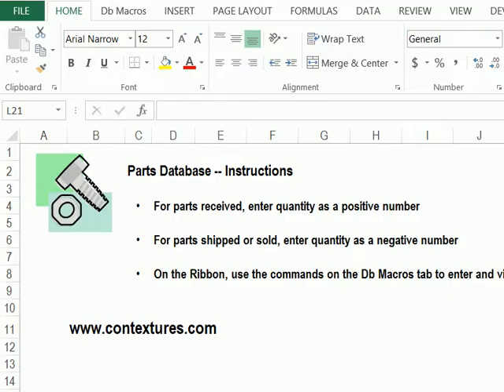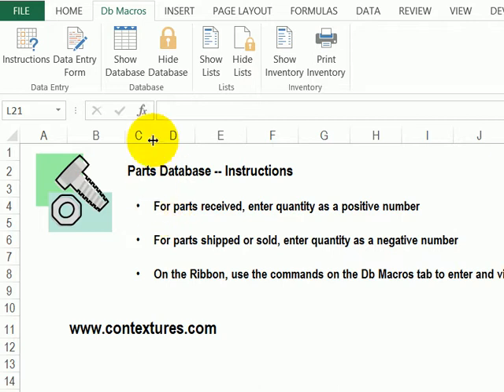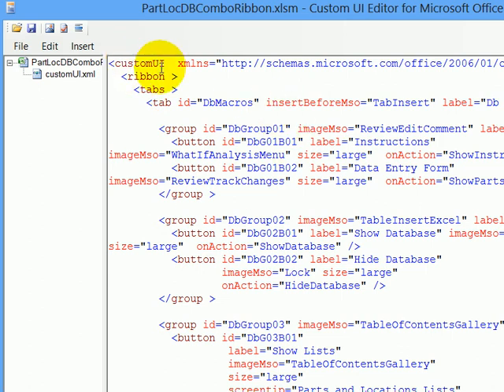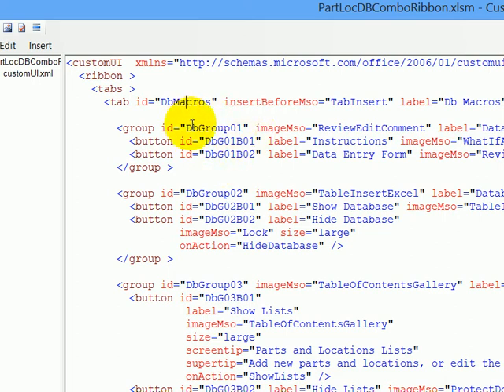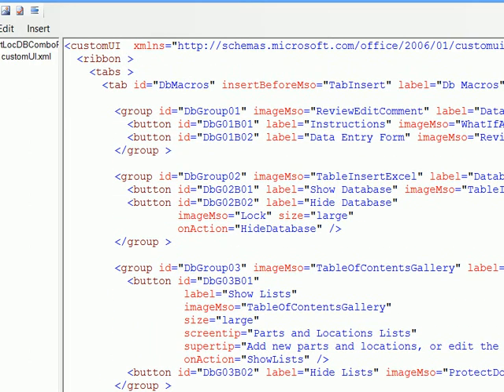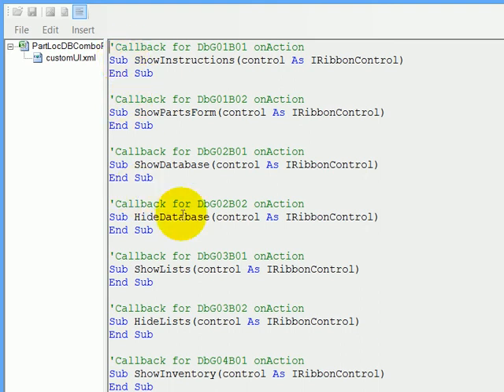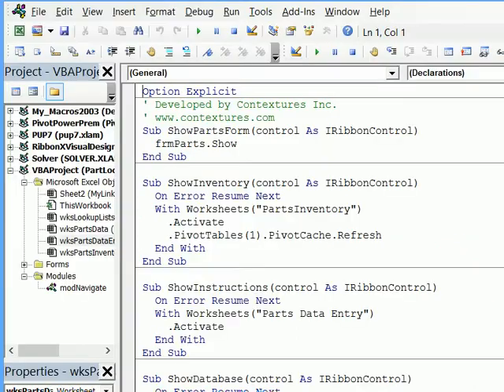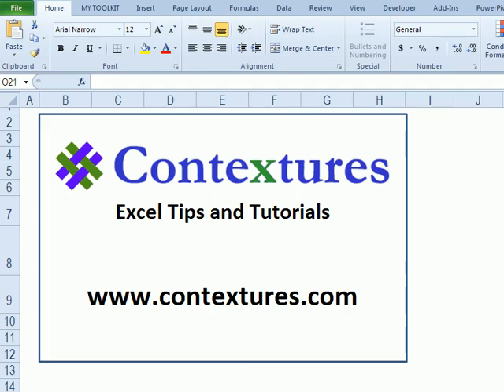Excel Ribbon Custom Tab Introduction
In addition to the default Excel Ribbon tabs, you can add your own tabs and buttons.

In this video you'll see an Excel file that creates a custom Ribbon tab when it opens, with buttons that run simple Excel macros.

We can view the Ribbon code, and make a minor change to it, and test the result, using the Custom UI Editor, a free tool.

In Excel, you will see how to make a small change to each macro, so it will run when the corresponding Ribbon button is clicked.